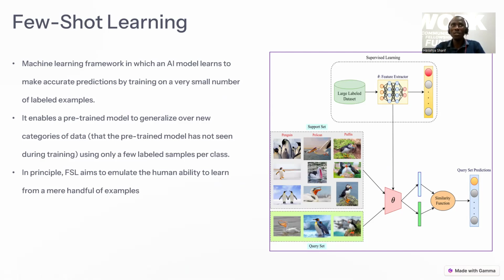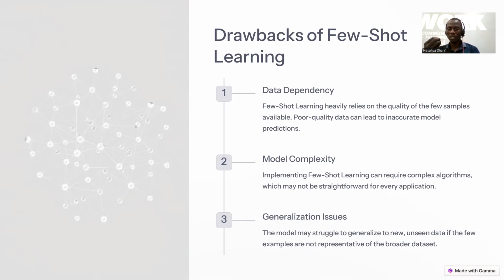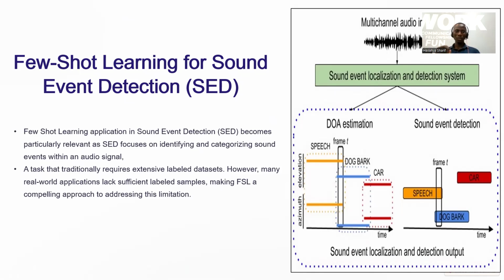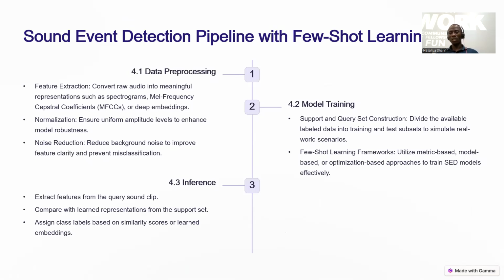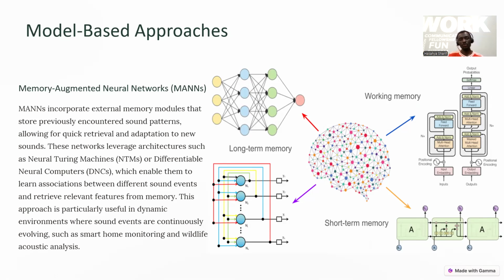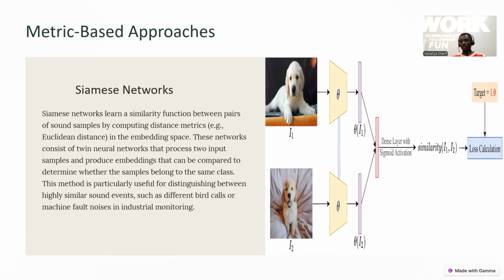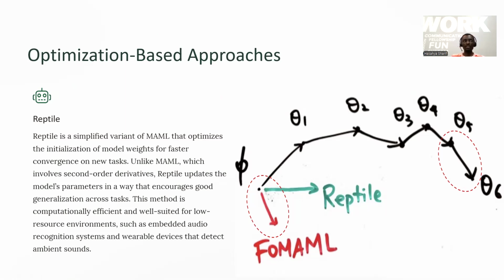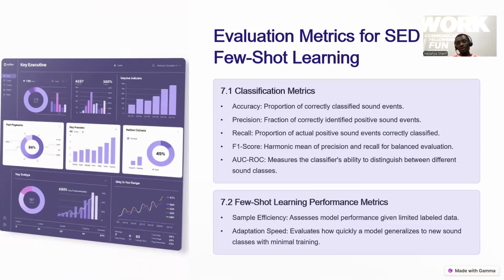Few-Shot Learning for Sound Event Detection (SED)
This presentation explores the application of Few-Shot Learning (FSL) in Sound Event Detection (SED), a paradigm that enables models to recognize and classify new sound events with very few labeled examples.